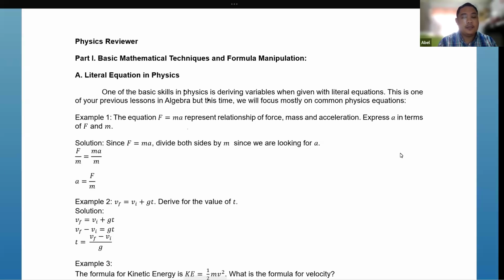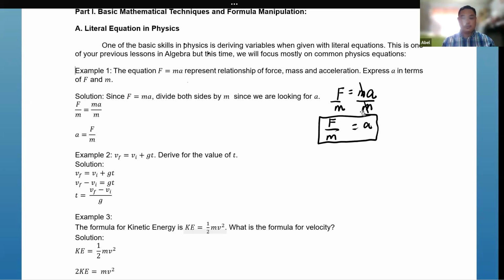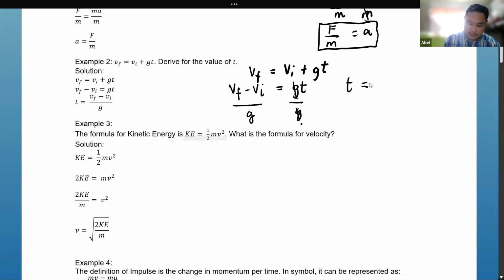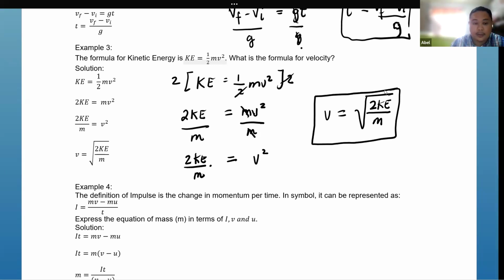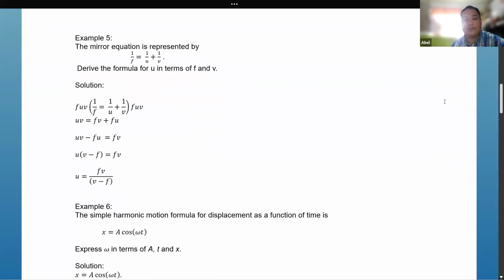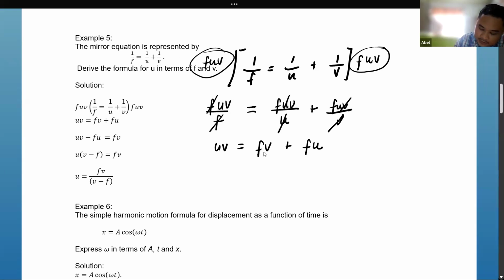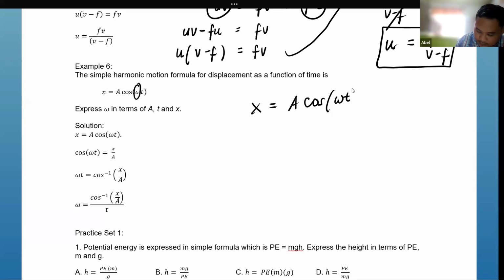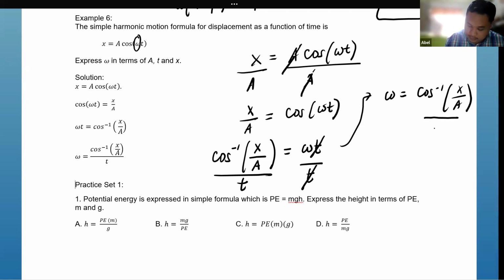Lecture Physics Review I. Basic Mathematical A. Literal Equations in Physics